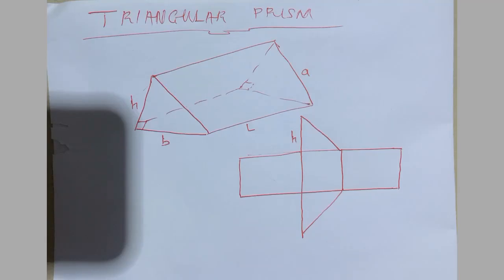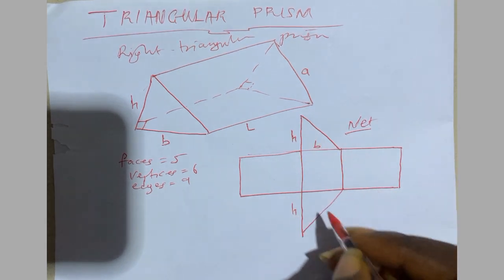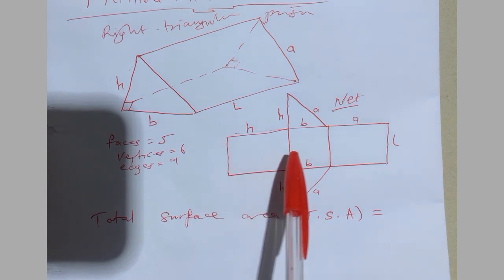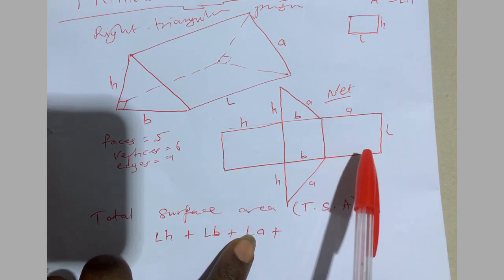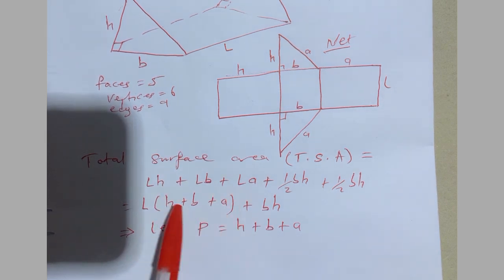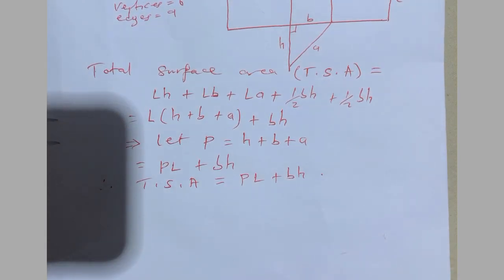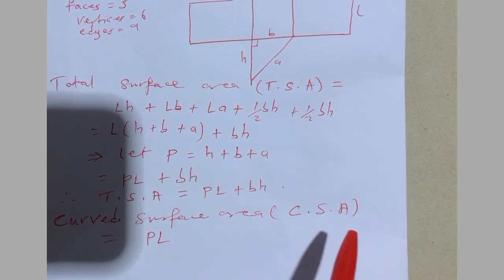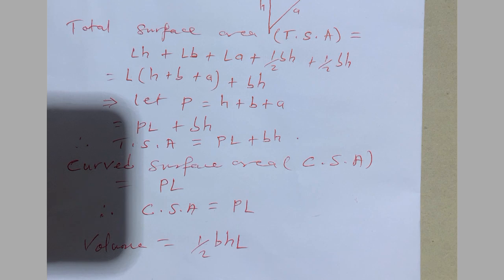TOTAL SURFACE AREA